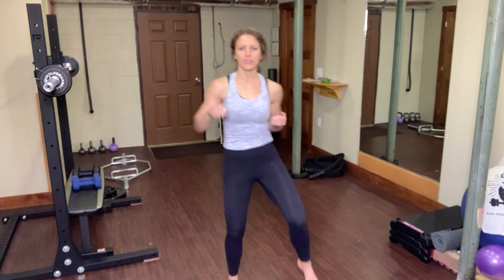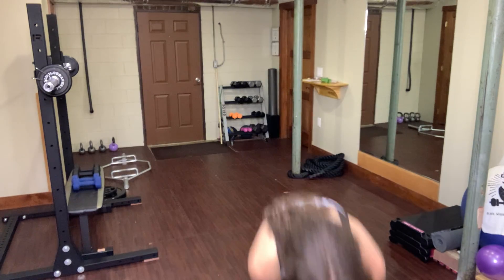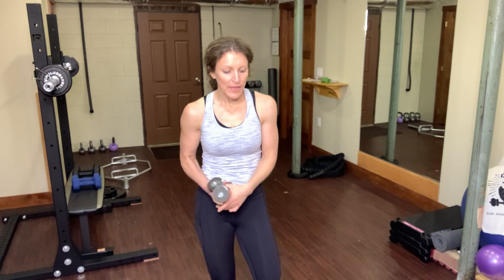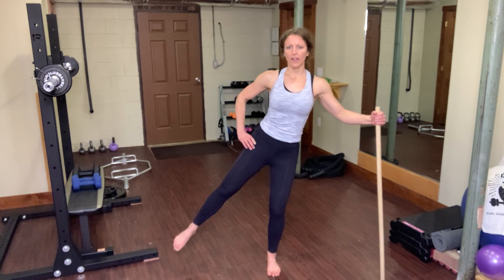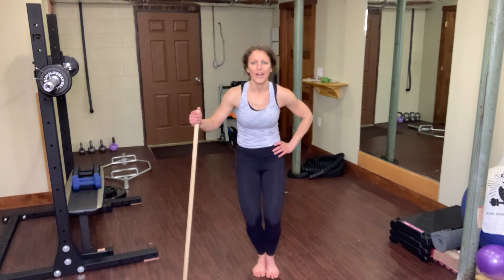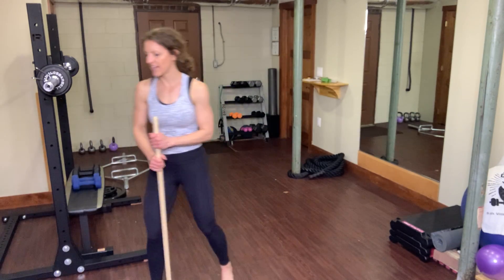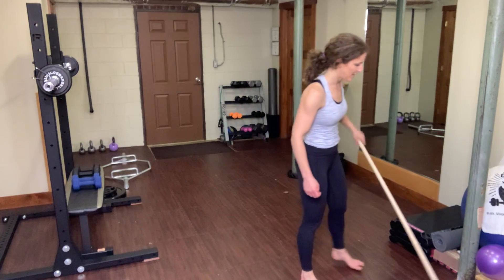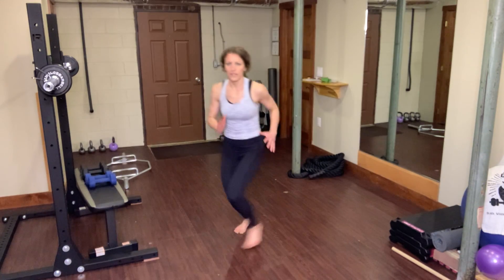Low-Impact HIIT for Seniors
Break a sweat with this HIIT (high-intensity interval training) workout for Seniors. Skip the burpees! Instead try OWLS' version of LOW-IMPACT but HIGH-INTENSITY exercises that will increase your cardiovascular fitness, agility, and balance. You will feel like a kid in gym class again! Be sure to leave me your feedback with a comment.

This workout does NOT include a warm-up or cool-down. It is just under 30 minutes of work. Please warm-up and cool-down/stretch on your own. Visit my other videos if you need suggestions.

Join Leah for LIVE H.I.I.T. for Seniors Classes weekly on Zoom.